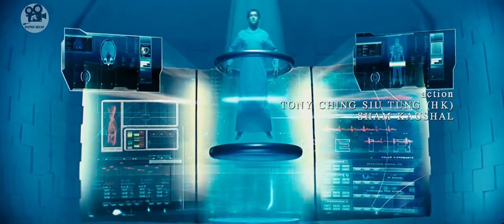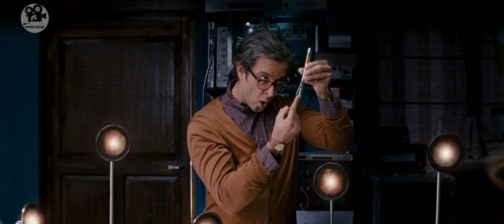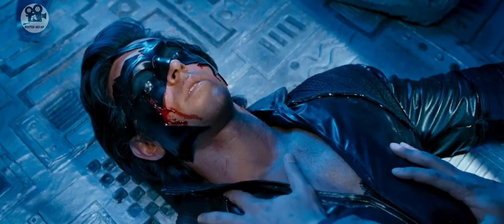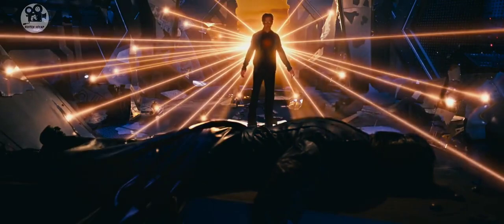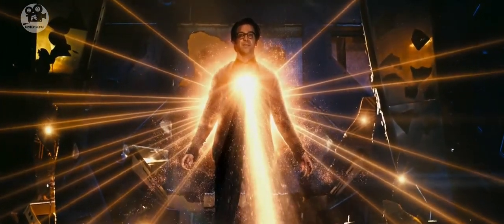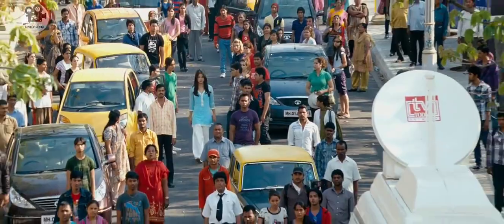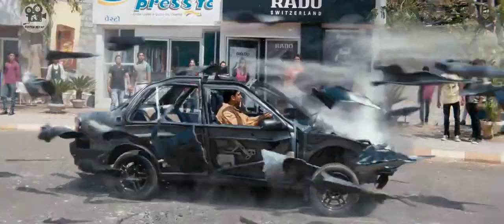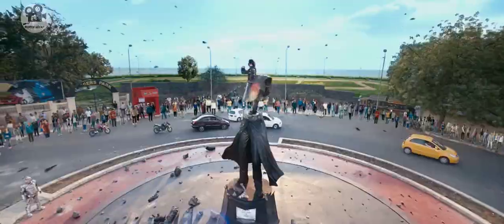A Super Hero of City Mumbai, fighting with a group of mutants with his super pen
Some contents in this video are used for educational purpose under fair use.claimer Under Section 107 of the Copyright Act 1976, allowance is made for "fair use" for purpose such as criticism, comment, news reporting, teaching, scholarship and research.

credits: Krrish 3 movie it's director and producer.

45.
46.
47.
48.
49.
50.
51.
52.
53.